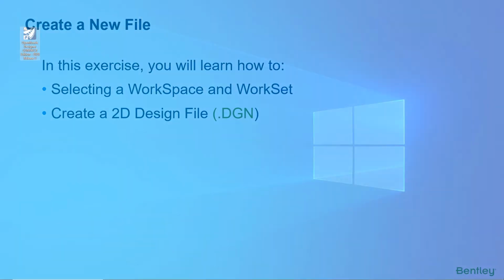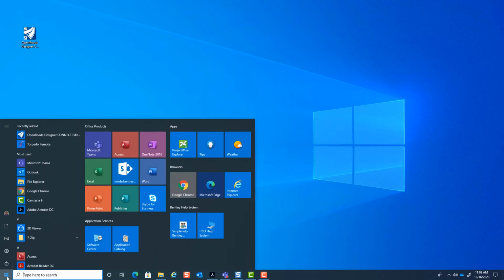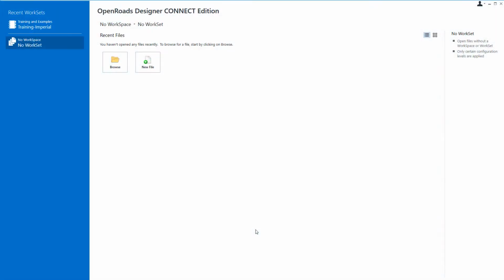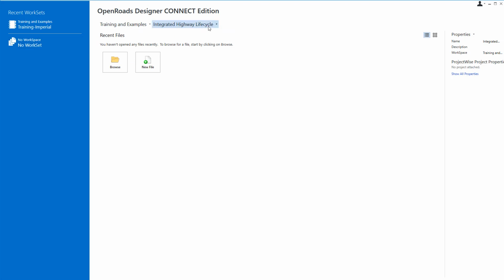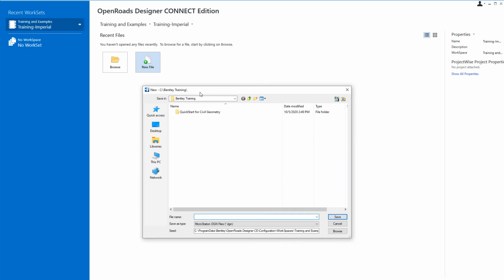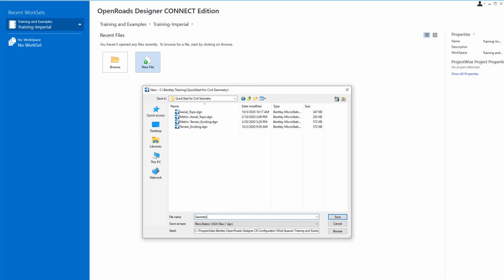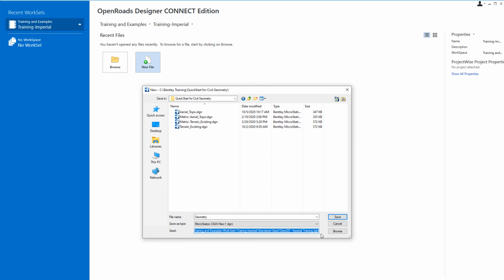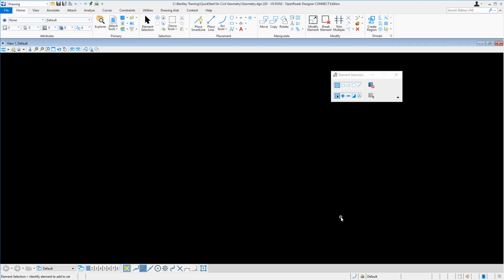Part 3 - Create a New File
In this video, you will learn how to select the proper workspace/workset, create a new dgn and review the ribbon interface.